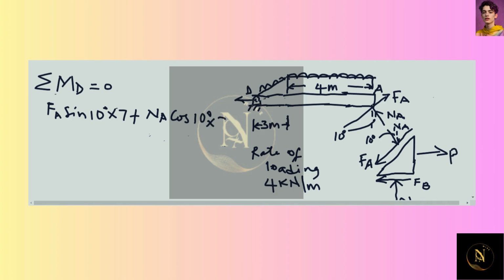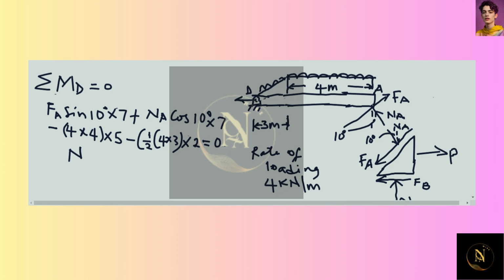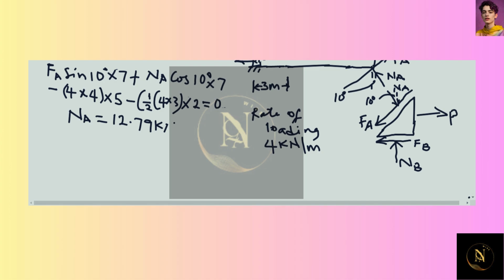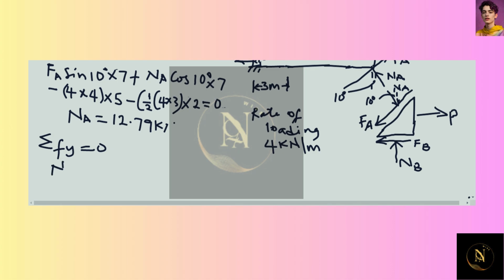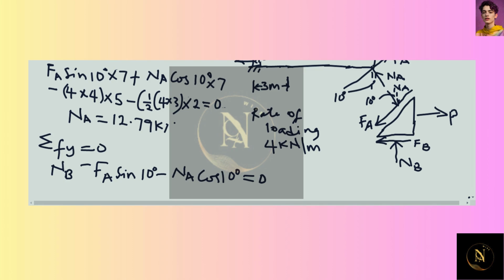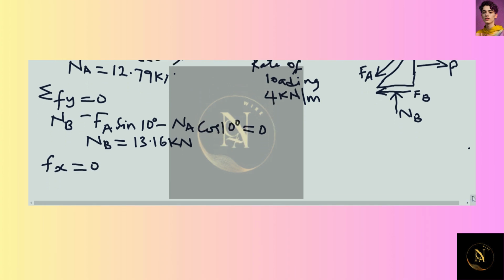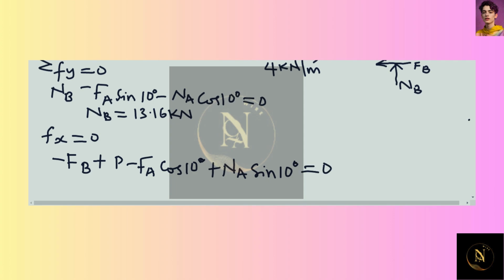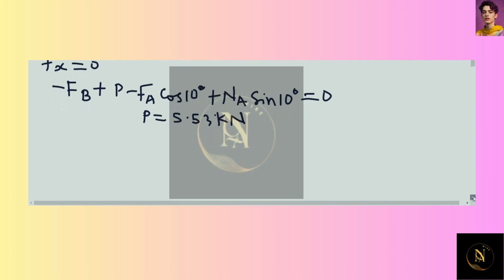If the beam is loaded as shown, determine the horizontal force which must be applied to the wedge i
If the beam is loaded as shown, determine the horizontal force which must be applied to the wedge in order to remove it from under the beam. The coefficients of static friction at the wedge's top and bottom surfaces are and respectively. If , is the wedge self-locking? Neglect the weight and size of the wedge and the thickness of the beam.